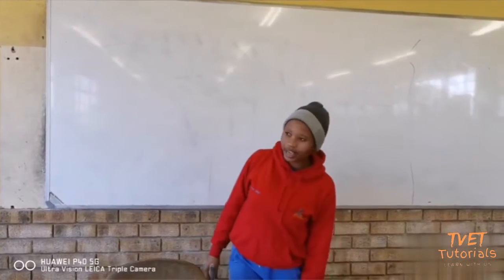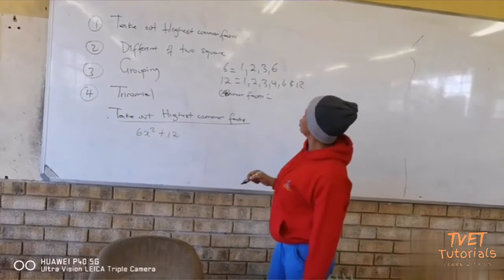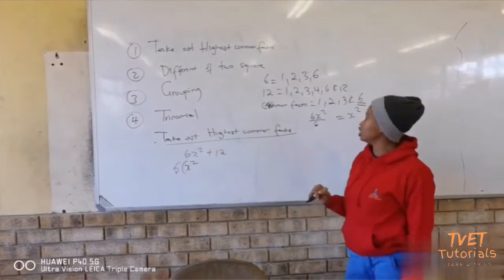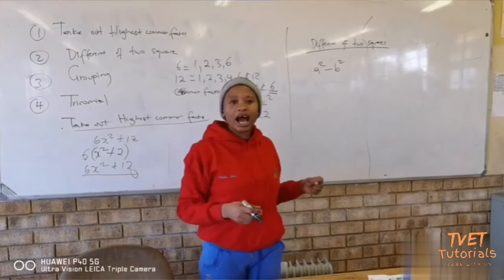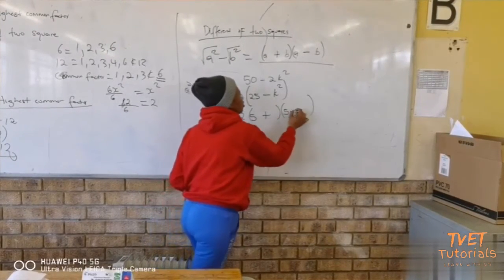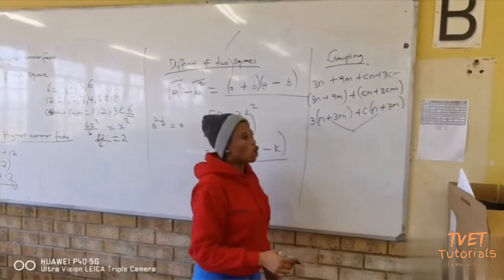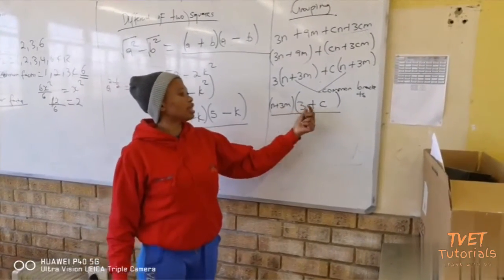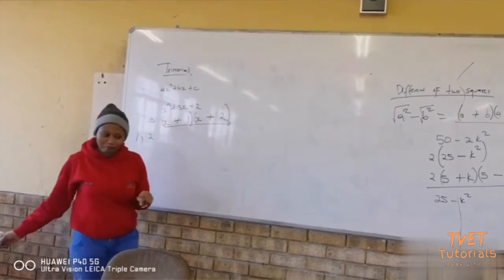Mathematics N2 - Factorisation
In this video we take a look at Factorisation for N2 students. We also use examples to provide clarity. Enjoy...